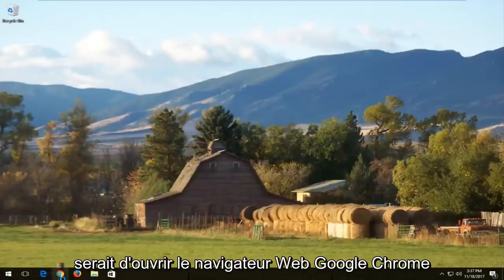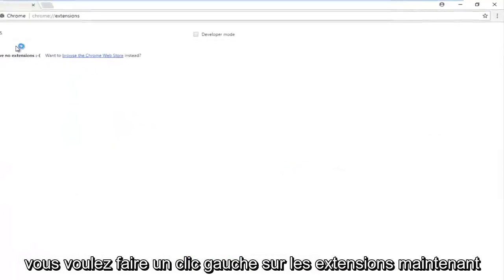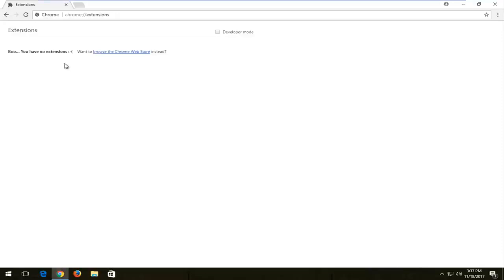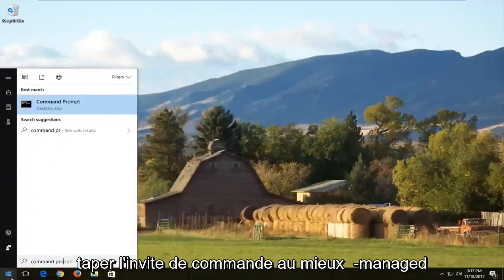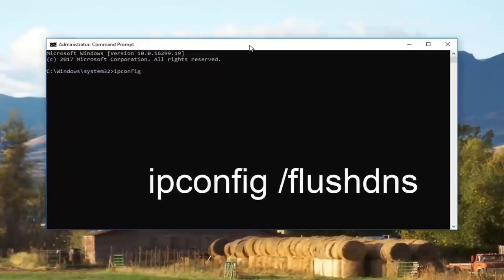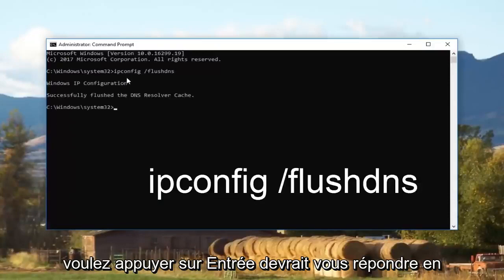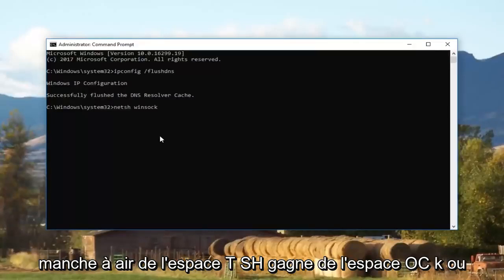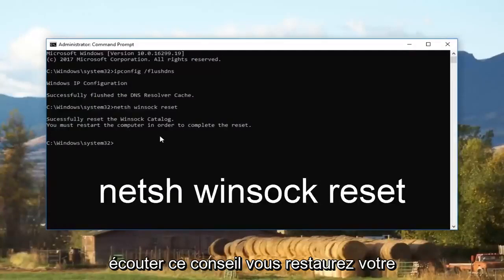Pourquoi Google Chrome est aussi lent - Comment l'accélérer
Comment réparer Google Chrome lent - Prend trop de temps à charger

À propos de Google Chrome (de Wikipédia) :

Google Chrome est un navigateur Web gratuit développé par Google. Il a été publié pour la première fois en septembre 2008, pour Microsoft Windows, et a ensuite été porté sur Linux, macOS, iOS et Android. Google Chrome est également le composant principal de Chrome OS, où il sert de plate-forme pour exécuter des applications Web.